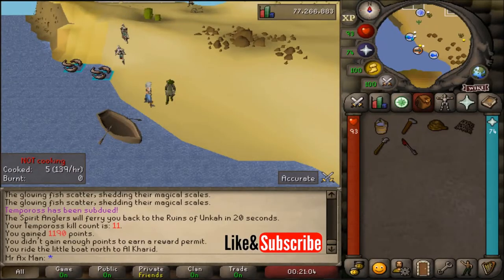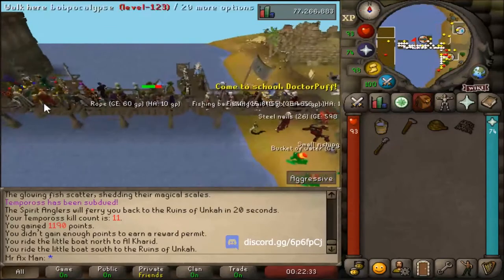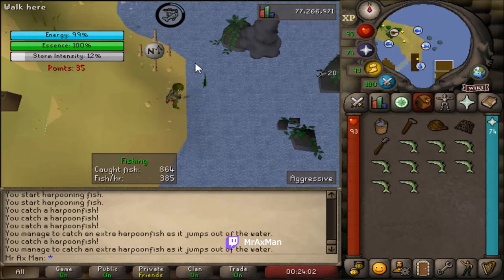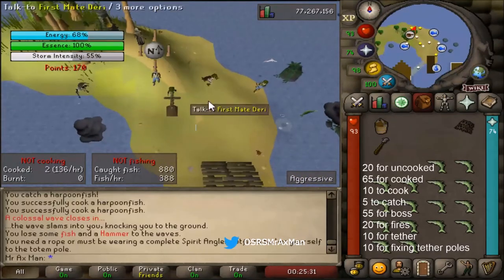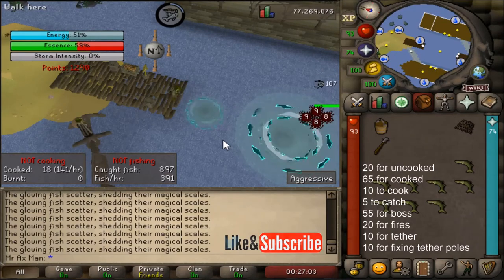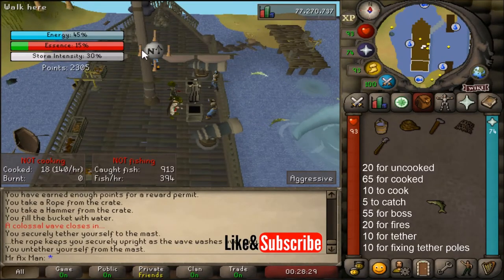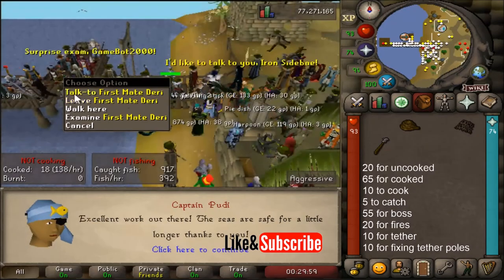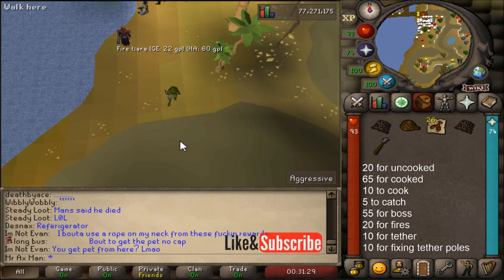How to do Tempoross (The Basics) in OSRS